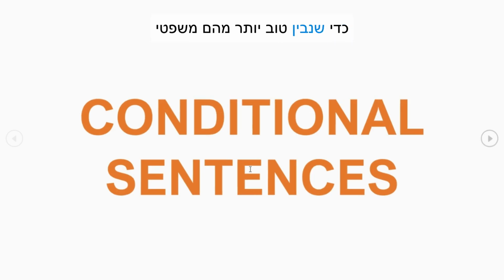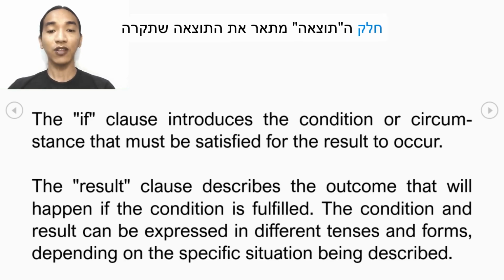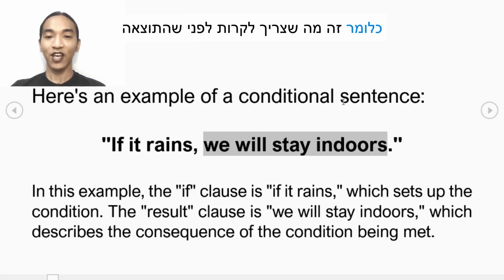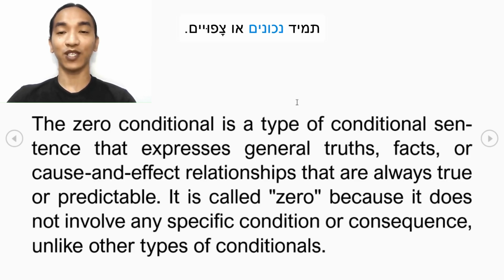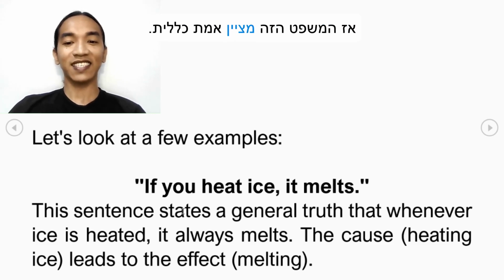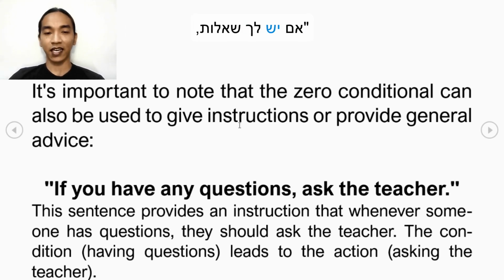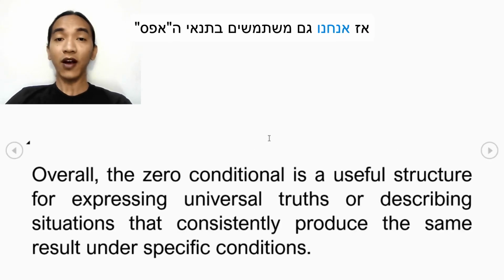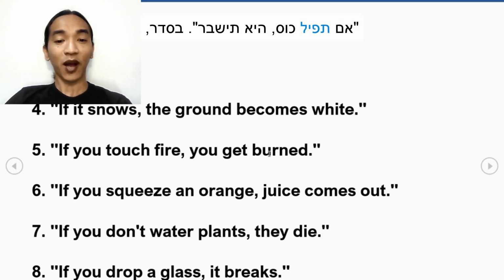Conditional - Zero Conditional